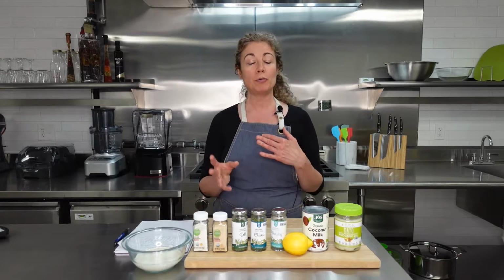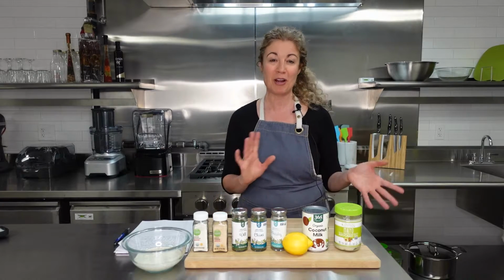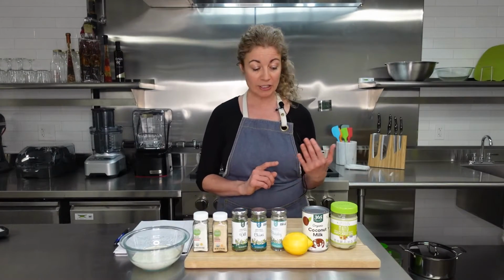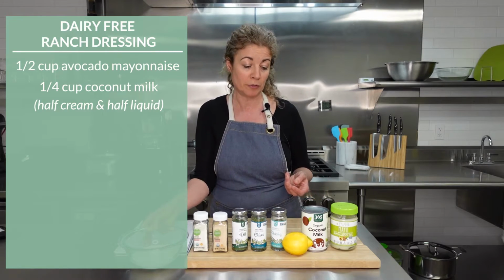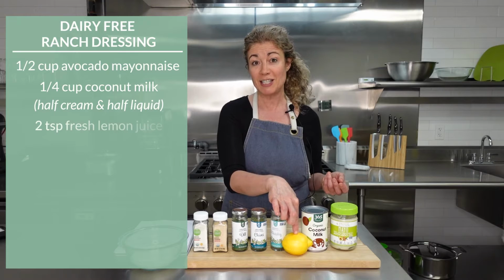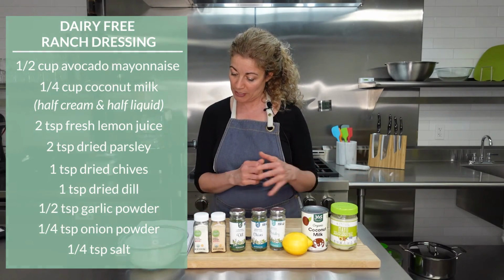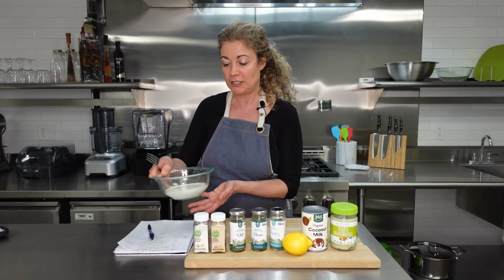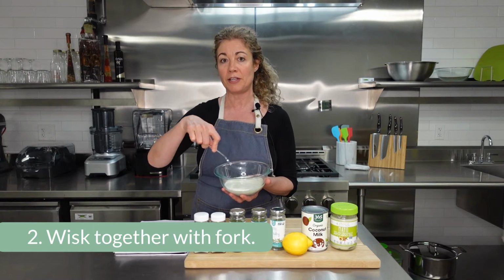Ranch Dressing (Dairy Free) | The Nourishing Plate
Ready for a simple, dairy-free snack with a lot of tang? Watch the video to see Christina from The Nourishing Plate share her take on dairy-free ranch dressing. Ranch dressing is great to make yourself because it can be easily tweaked to fit your personal preferences (or if your home has picky eaters!).

Ingredients:
1/2 cup of avocado mayo
1/4 cup of coconut milk (using half cream and half liquid for great texture)
2 teaspoons of lemon juice
2 teaspoons of dried parsley*
1 teaspoon of dried chives*
1 teaspoon of dried dill*
1/2 teaspoon of garlic powder**
1/4 teaspoon of onion powder
1/4 teaspoon of salt

*For every teaspoon of dried herbs, you can use a tablespoon of fresh herbs instead.

**Half a teaspoon of garlic powder is equal to about one clove of fresh garlic.

Instructions:
1. Combine all the ingredients in a bowl.
2. Whisk together with a fork.
3. Enjoy with some fresh veggies and your ranch!

You can adjust the ratio of coconut milk cream to coconut milk liquid to fit your texture preference. Or, throw in some fresh herbs if you have them around!

The Nourishing Plate is a state-of-the-art teaching kitchen at KanodiaMD. This Columbus practice helps patients take back their lives through an integrative, functional approach. For more information about The Nourishing Plate’s offerings, visit our